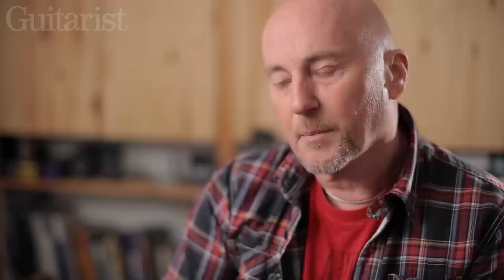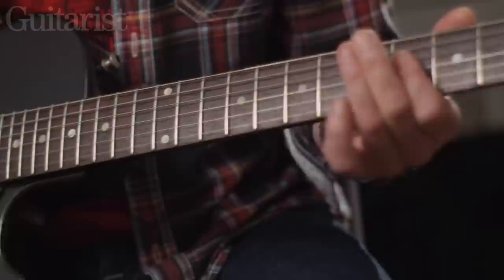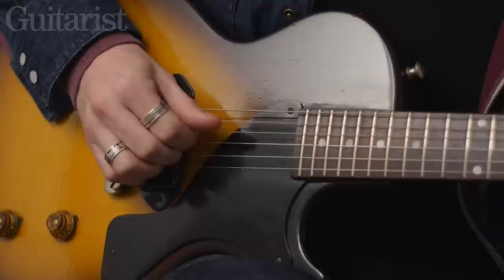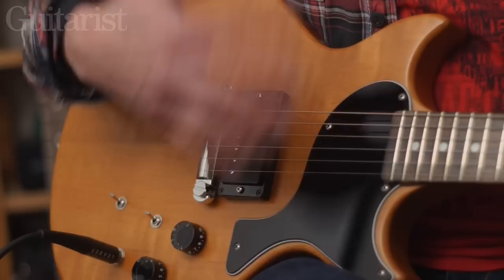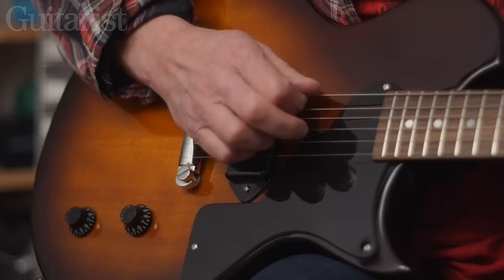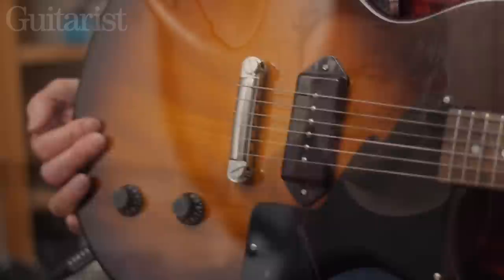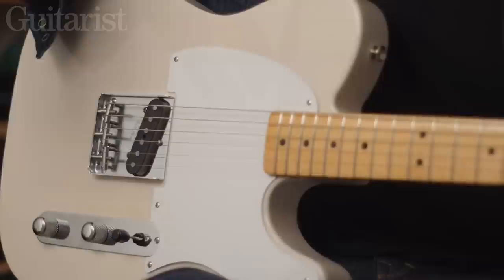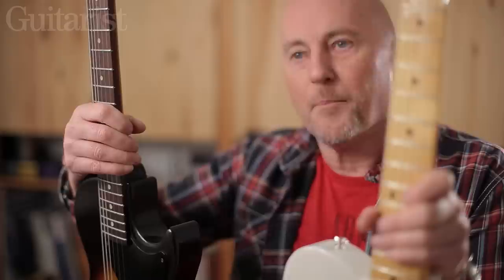Single-pickup guitar review round-up: modern electrics vs 1957 Gibson Les Paul Junior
Modern single pickup electrics up against a genuine classic

If you're the sort of guitar player that likes multi-channel, multi-switching amps and MIDI-switching pedalboards that take up more space than a drum kit, you might wonder why on earth any player would latch on to an electric guitar with just one pickup? We'd wager the appeal lies in direct contrast to that: less is more.

Here, we take four, affordable modern single pickup electric guitars - the Fender Classic Series '50s Esquire (£754), Eastwood Airline '59 1P (£699), Fret-King Eclat DBC (£599) & Gordon-Smith GS-1 (£454) - and see how they compare to our benchmark tone monster: an original 1957 Gibson Les Paul Junior. The amp throughout is our house Vox AC15C1.